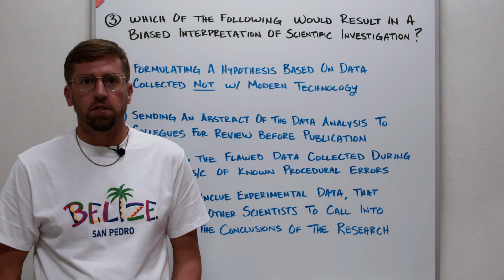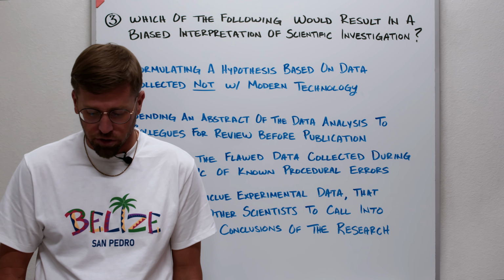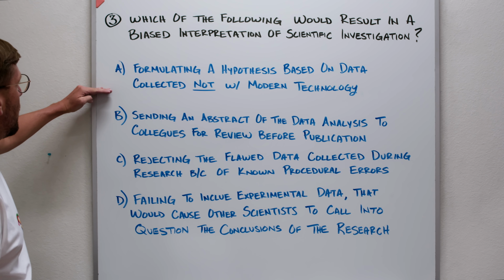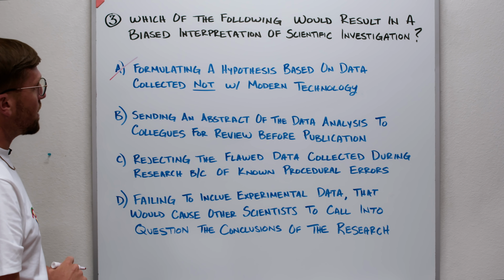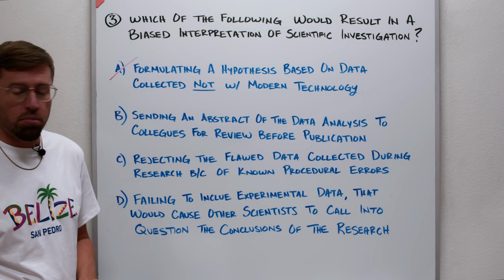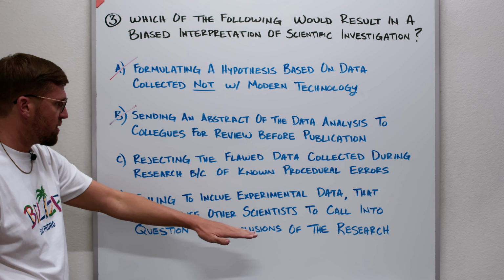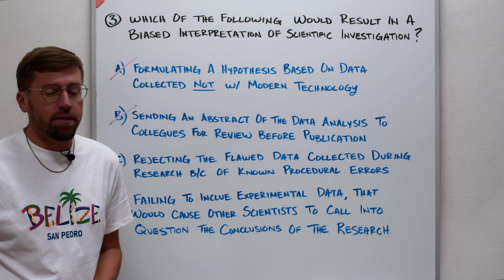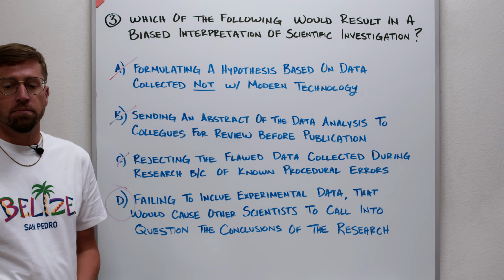AEPA - Study Guide ~ Science - Question 03